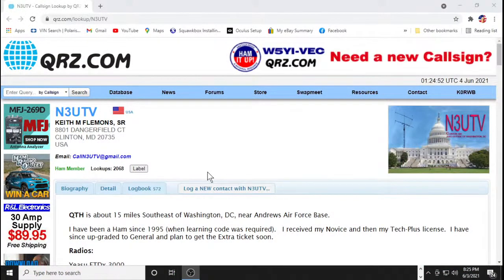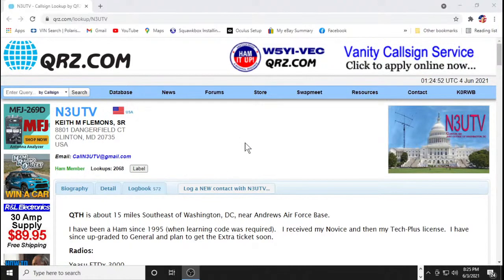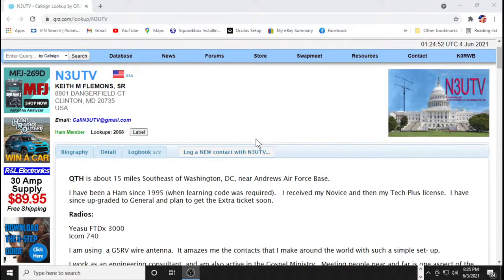Livestream on 40 Meters. June 3, 2021. Crossing fingers, no internet issues. Part 1